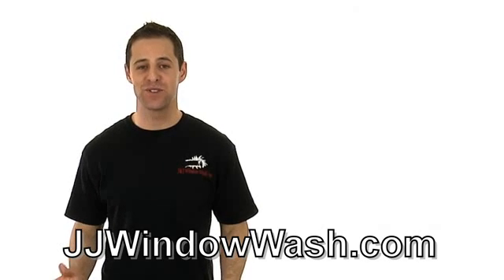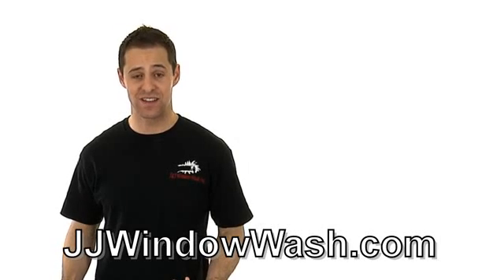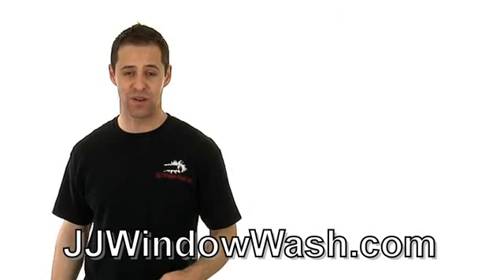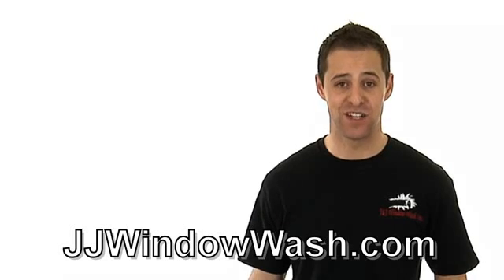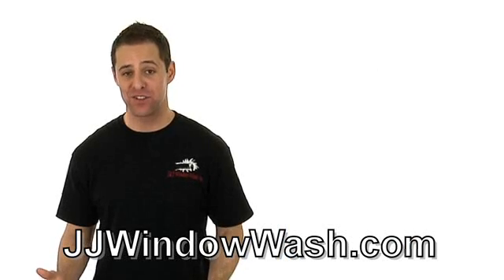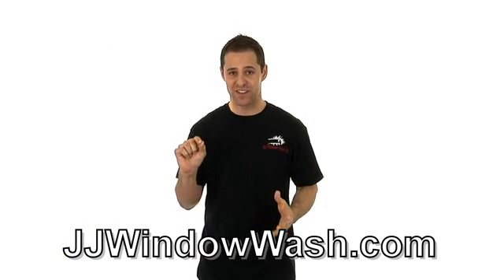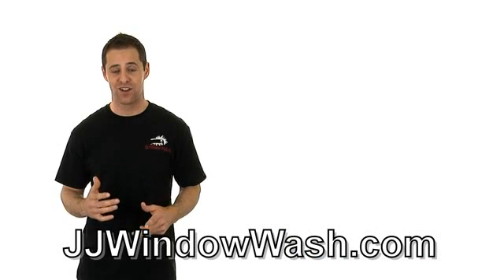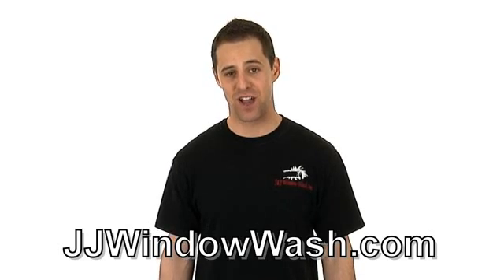Henderson Window Cleaning - Window Wash Company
Henderson window cleaning professionals. How to wash windows and tracks in Las Vegas homes. Las Vegas window cleaning company image.